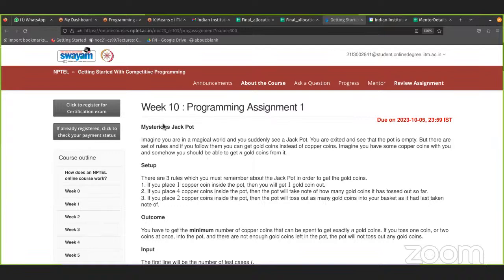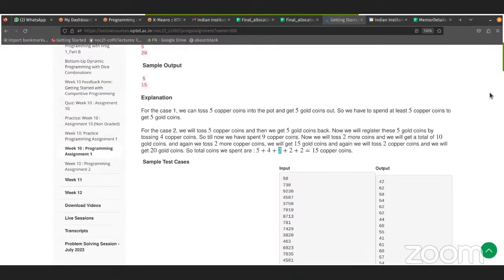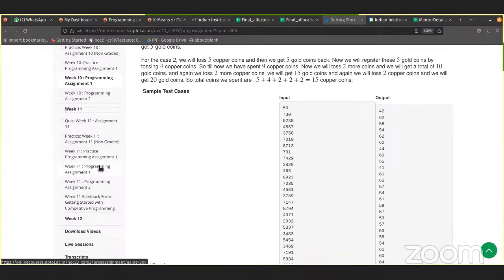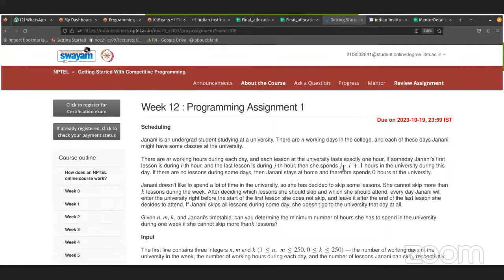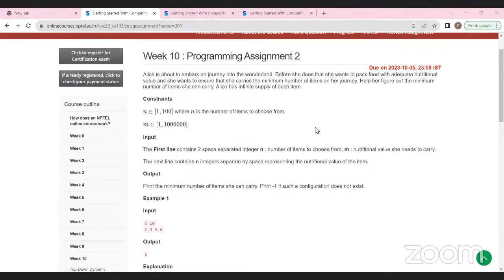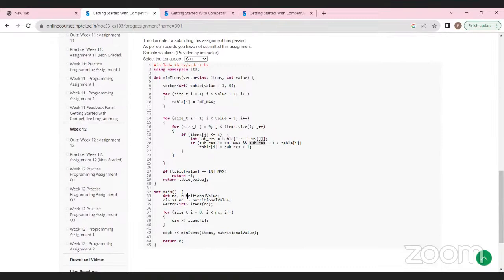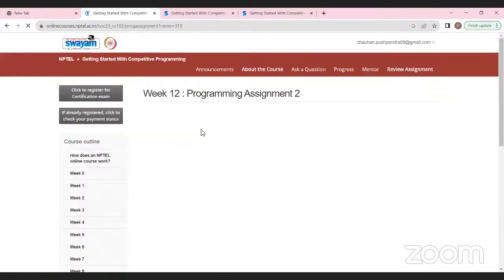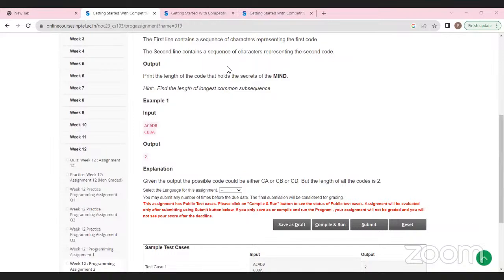Live_Getting Started With Competitive Programming - Session 08